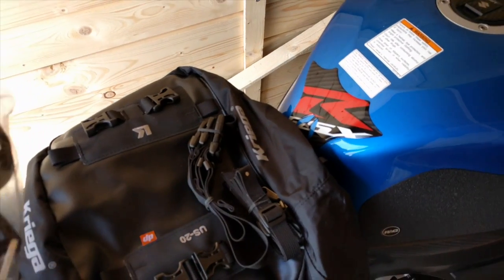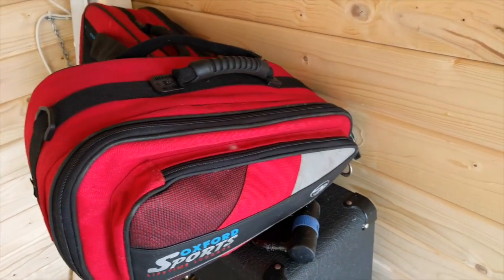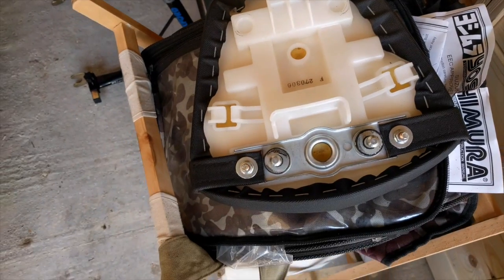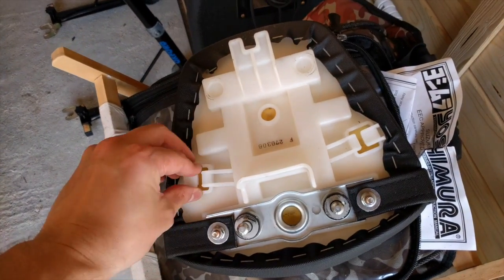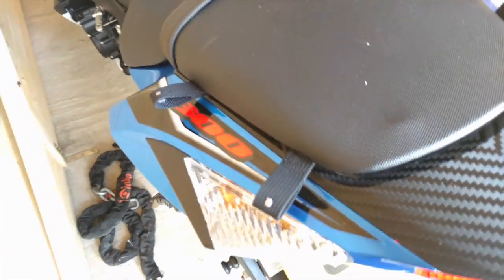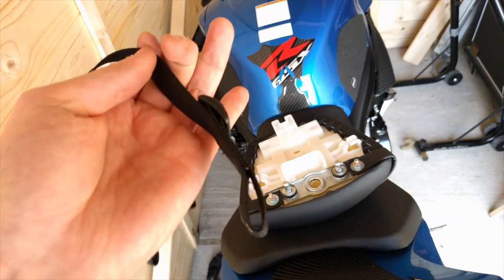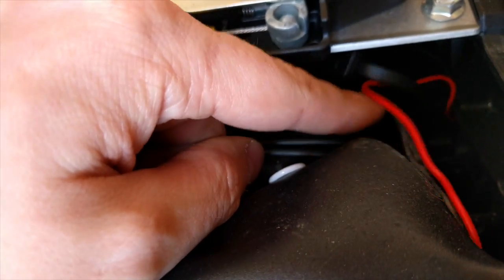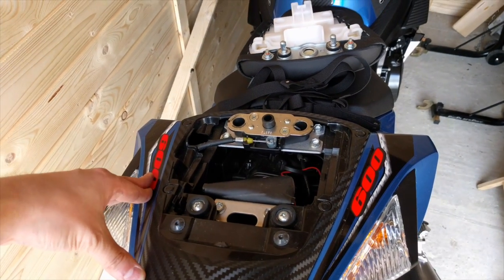Kriega US20 Drypack Suzuki GSXR fitting instruction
Picked up the Kriega US20 Drypack, for upcoming motorcycle tours. I wanted to share with some of you out there; like me, who have sports bikes and may be wondering how you fit the clip-on system to your bike.

Well it isn't ideal, unless you have access to the subframe when you take your fairing panels off, but there is a way!